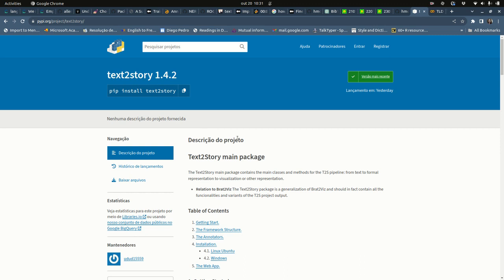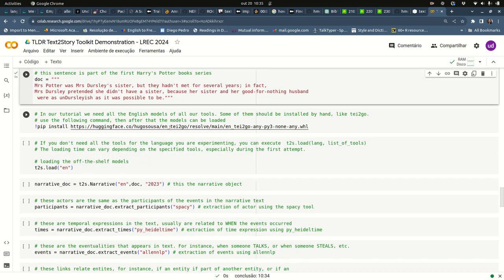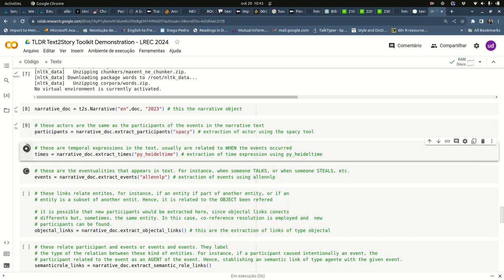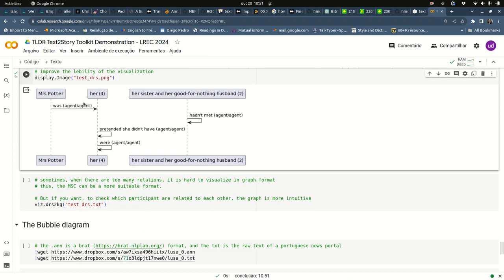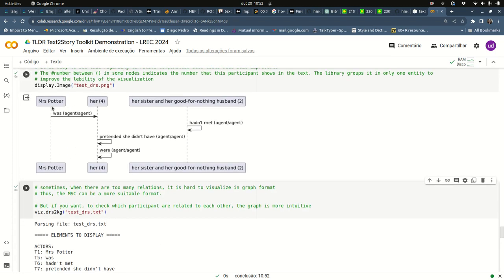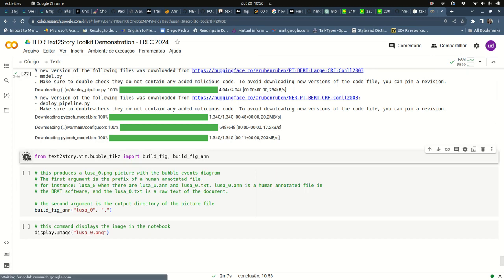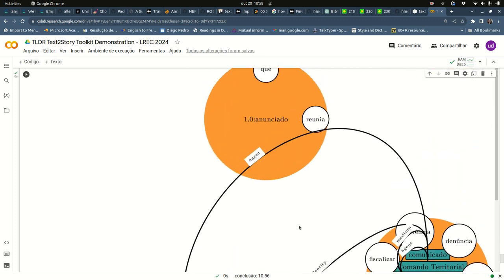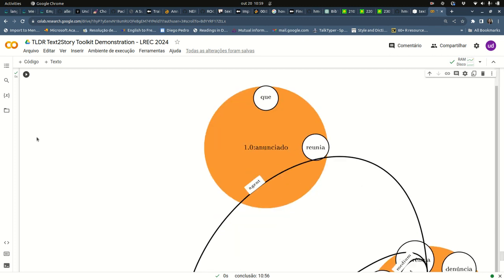text2story demonstration video in Google Colab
The demonstration includes running code in a Google Colab notebook available in